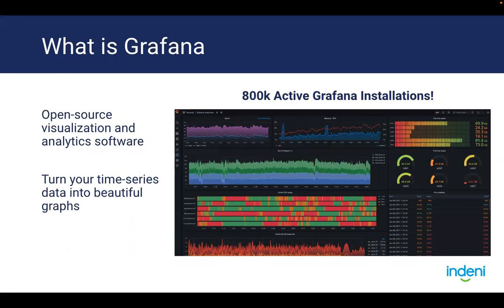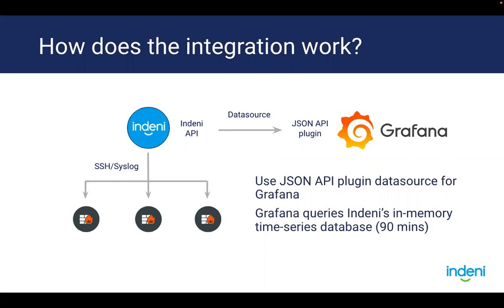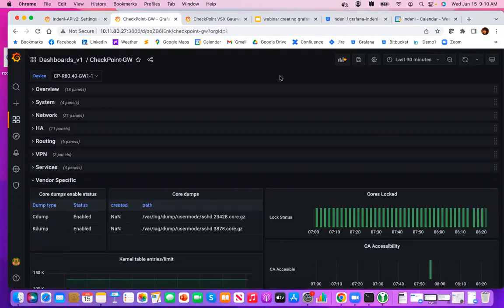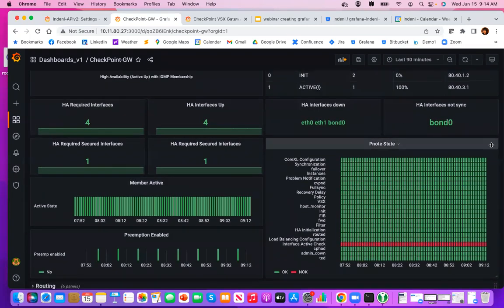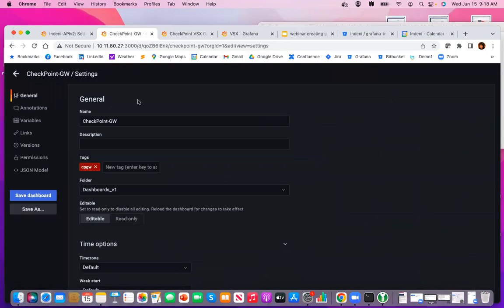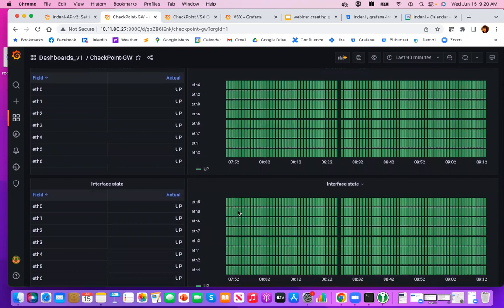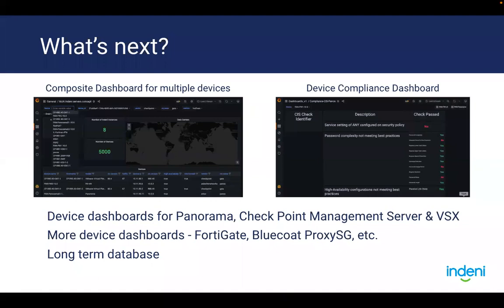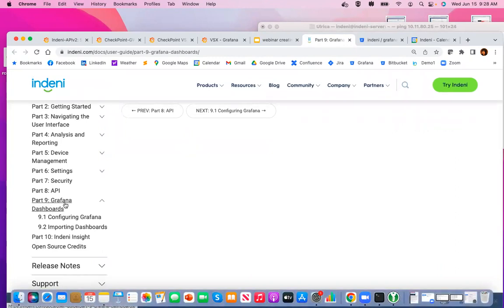Creating Grafana Dashboards for Check Point Secure Gateway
Grafana dashboards give you instant visibility into the performance of your Check Point firewalls using easy-to-understand charts and graphs. You can see important metrics, such as:

-CPU usage, memory and disk usage
-Network state, speed and bandwidth utilization
-Device states within high availability clusters...

In this 30-minute webinar recording, you'll learn how to create and customize your Grafana dashboard for Check Point Secure Gateway.